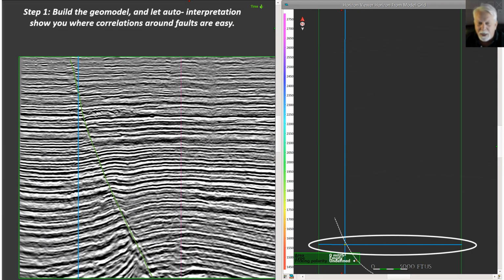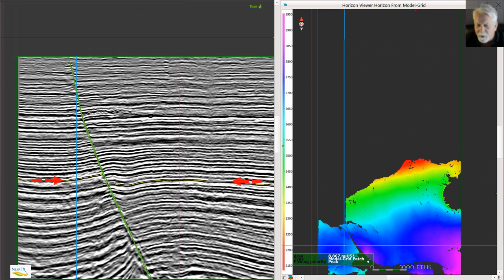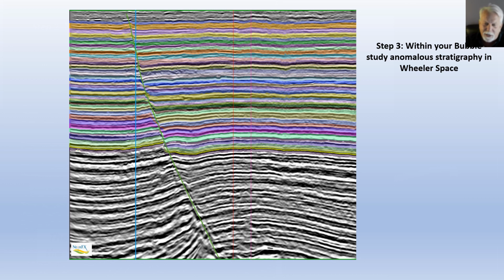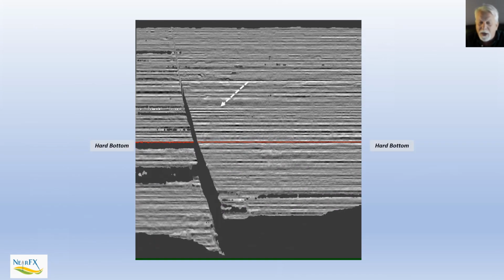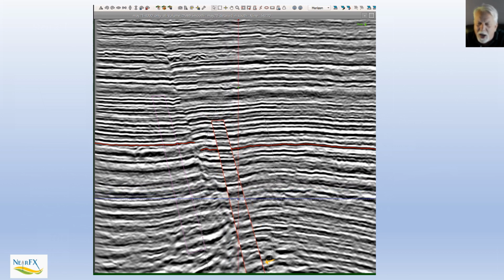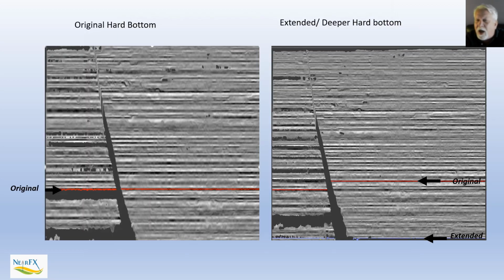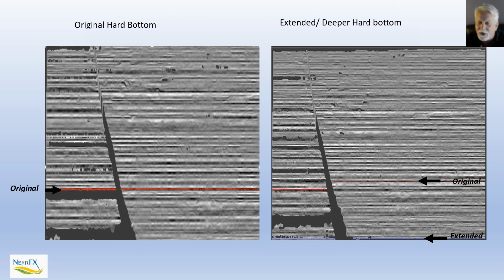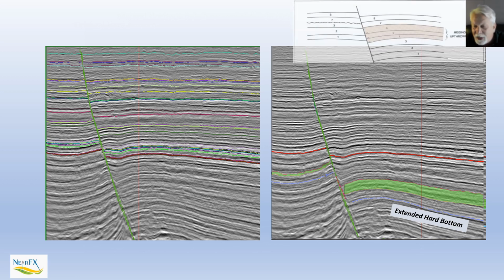Wheeler Bubbles and Hard Bottoms: Applying Paleoscan 2020 to Near Field Exploration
This 12 minute video describes the failure of classic seismic stratigraphy when applied to the study of in-grade depostional systems (sedimentation exceeds available accommodation space) in areas characterized by growth faults and salt tectonics. A new approach based on Fast Wheeler Transforms is presented, and some of the key aspects of this workflow are reviewed.